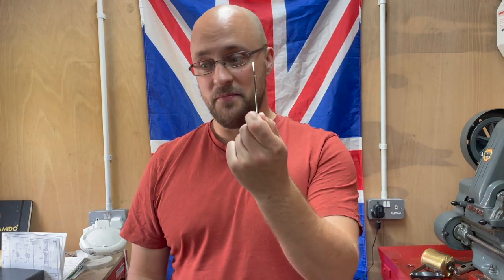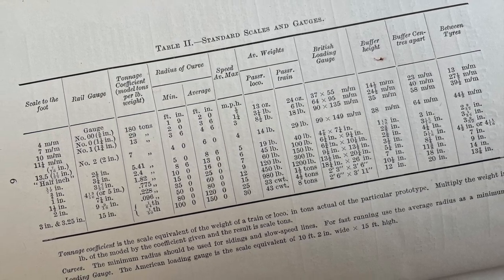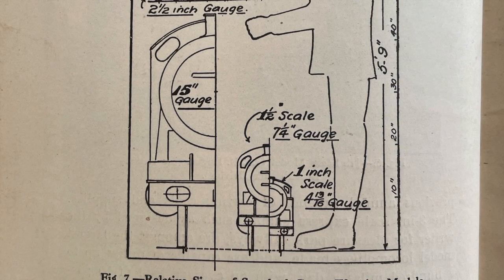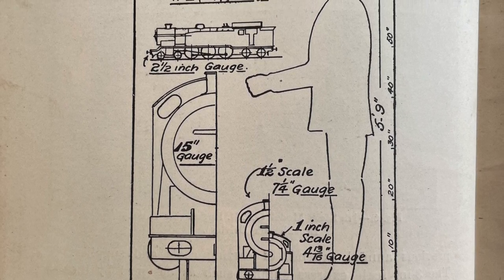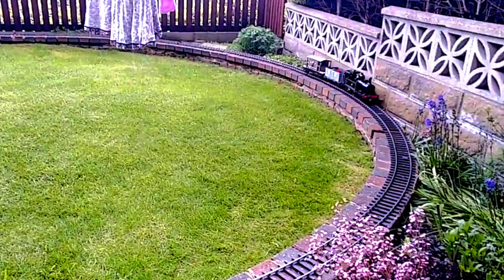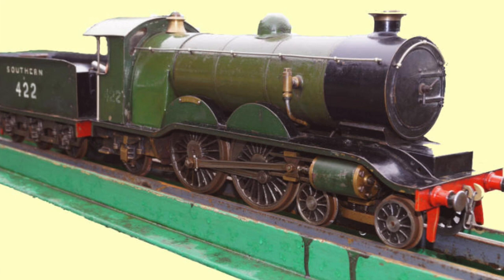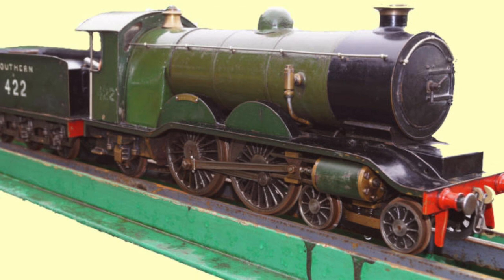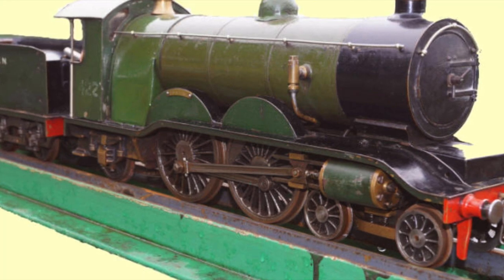Building a Live Steam LBSC Atlantic in 2½" Gauge 1.1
Building 1924 Curly Lawrence (revised by Tony Weale circa 2007) 2½" Gauge (aka Gauge3) Live Steam LBSCR H2 Atlantic - Part 1 - The Loco itself.